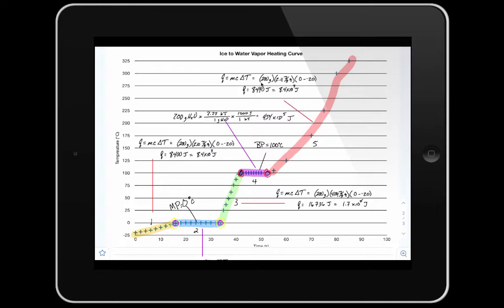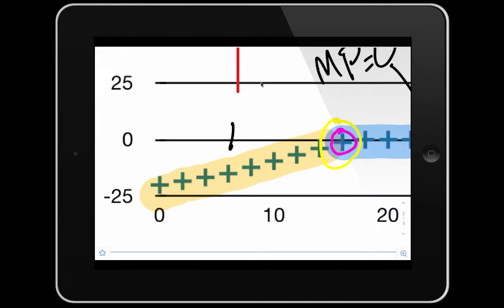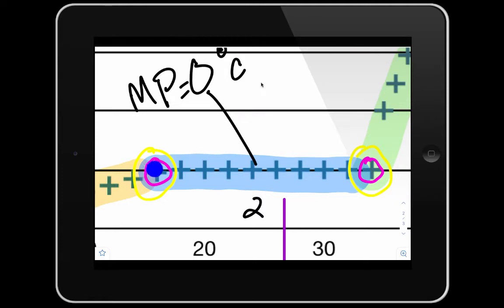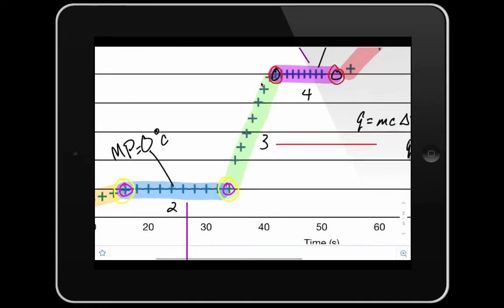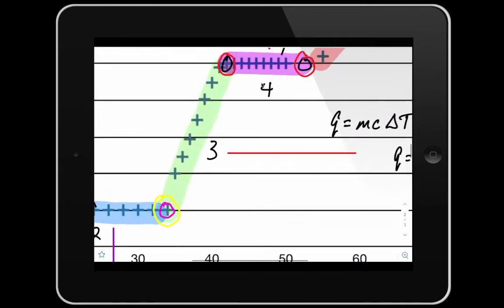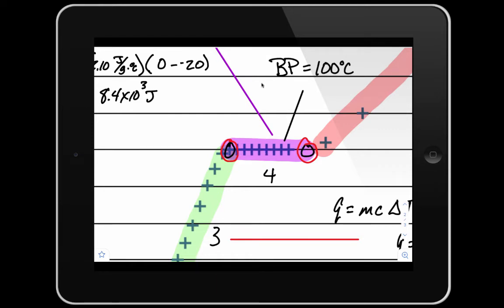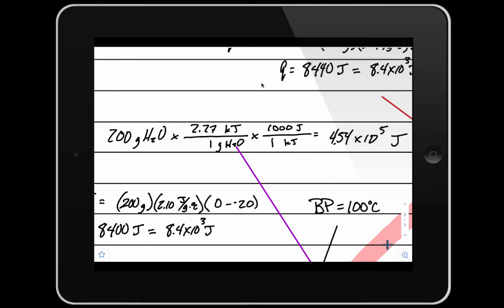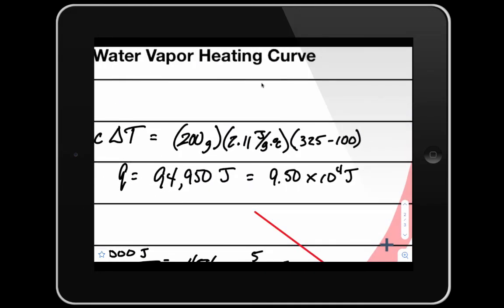Phase Change Data Analysis